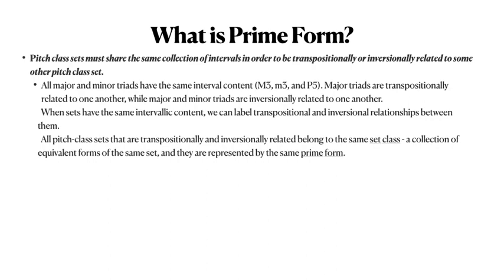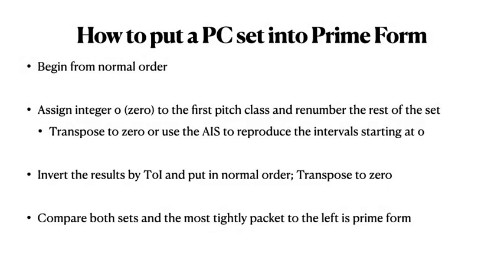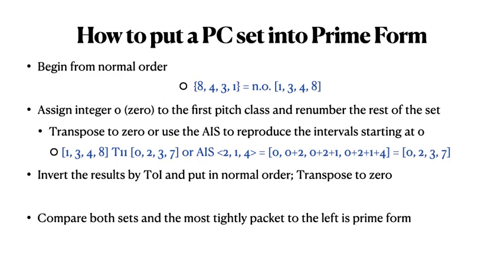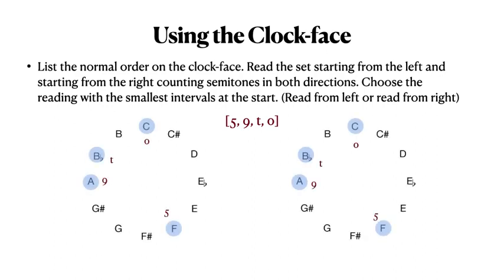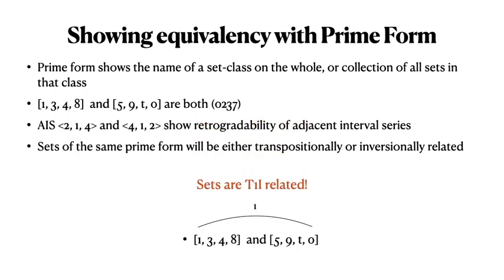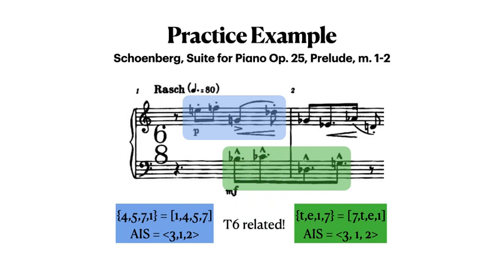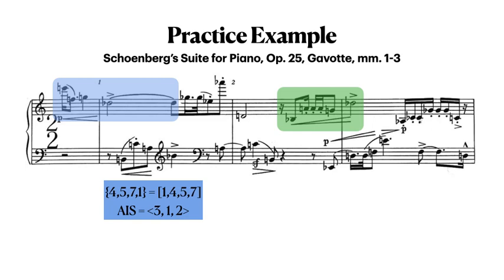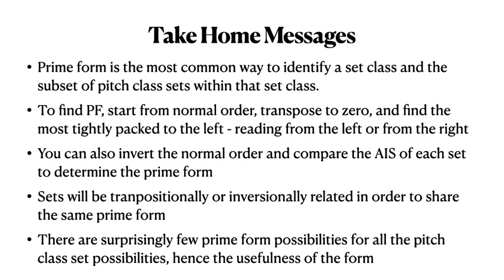Prime Form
This video discusses the technique of placing pitch class sets into a generalized prime form in order to discuss their place inside of a set class. You should know about
Transpositional and Inversional Equivalence first.